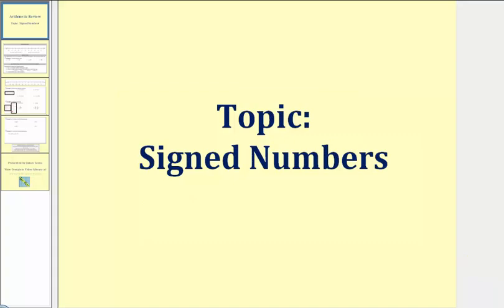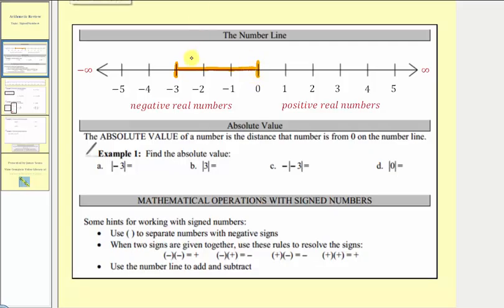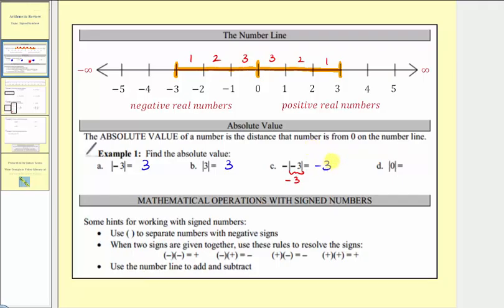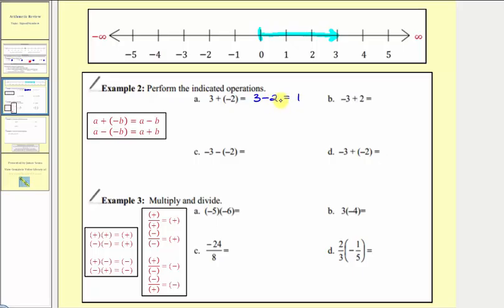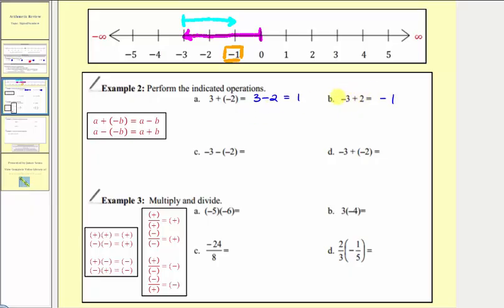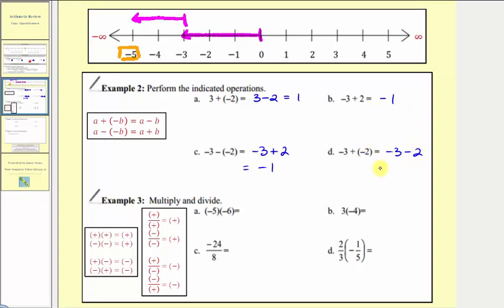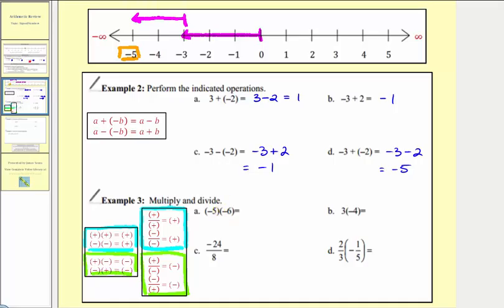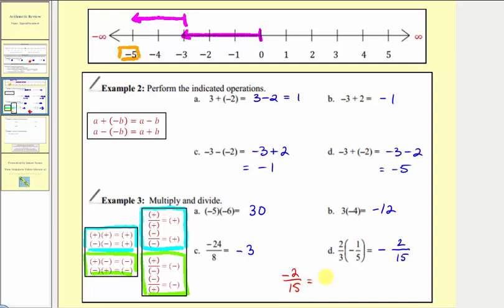Signed Number Operations (L1.4)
This video reviews the absolute value, addition, subtraction, multiplication, and division of signed numbers.